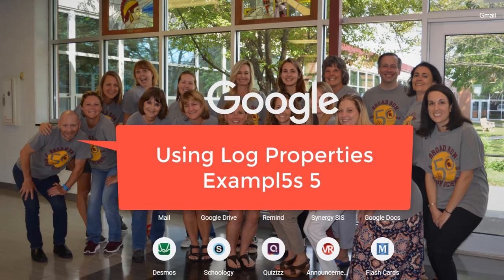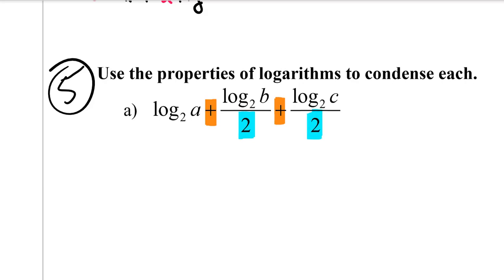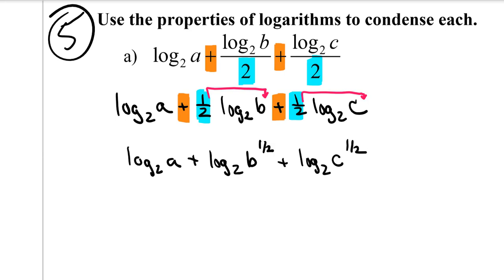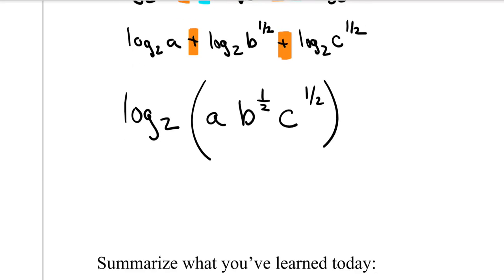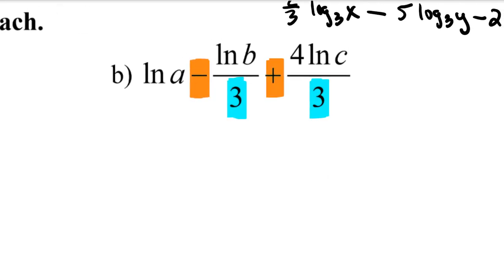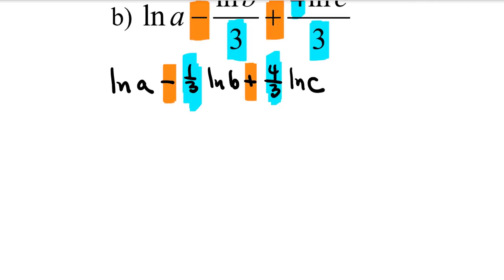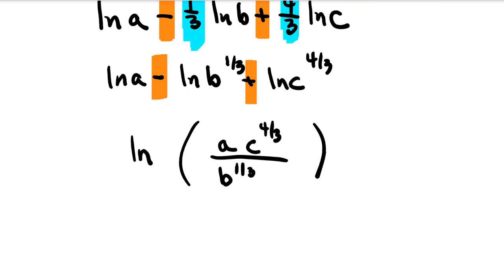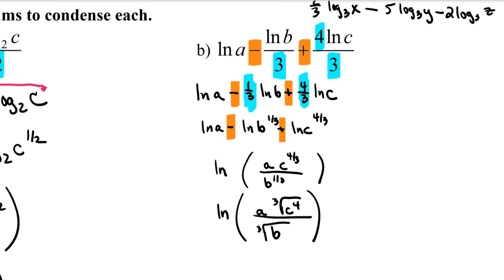4-2 Using Log Properties Example 5 Condensing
How to use properties of logarithmic functions to condense logarithmic expressions.